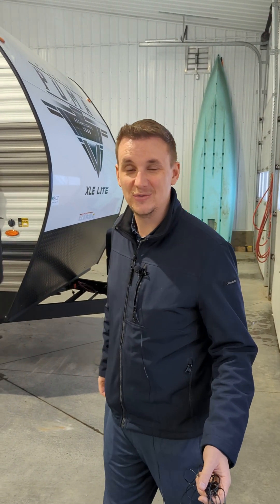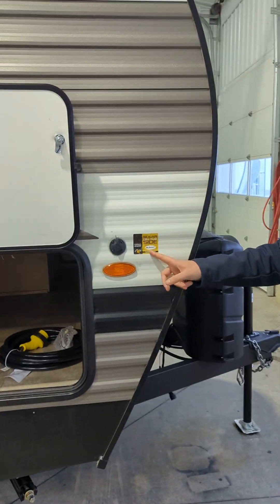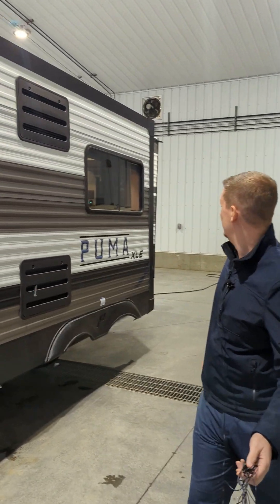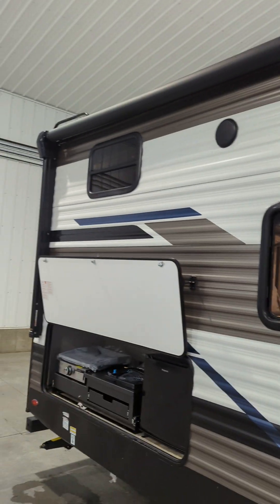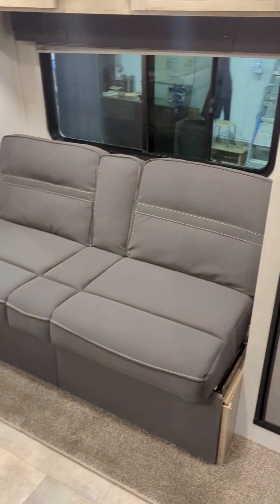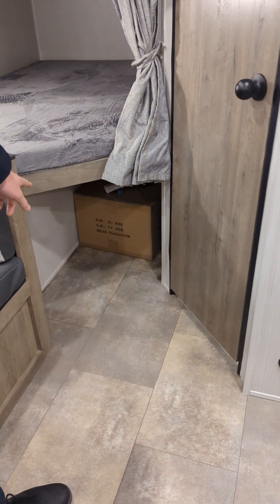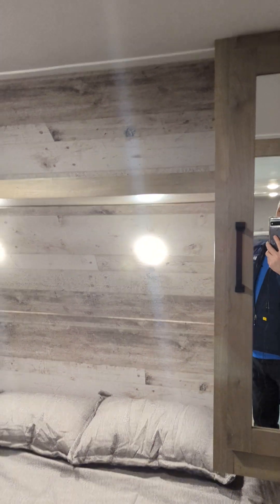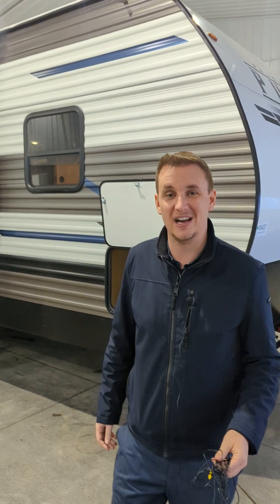2023 Puma 25BHSC